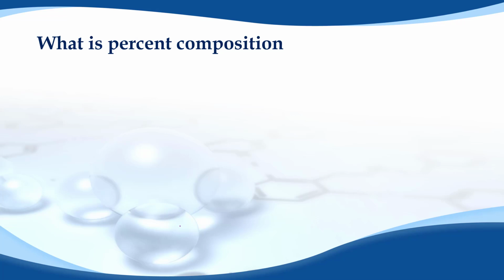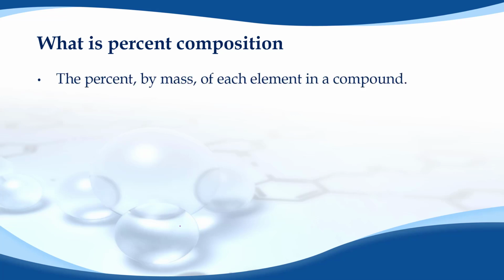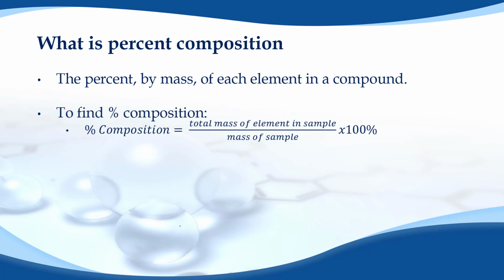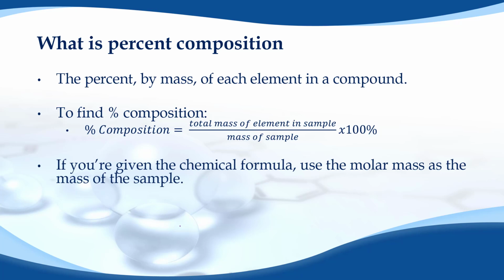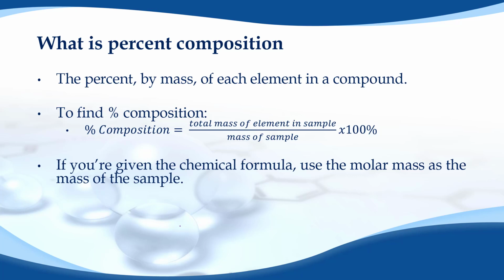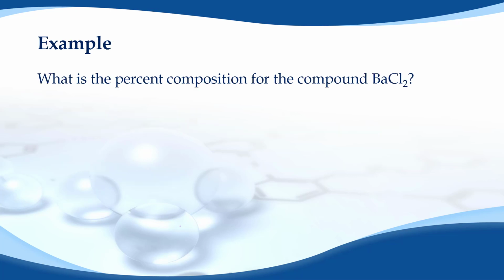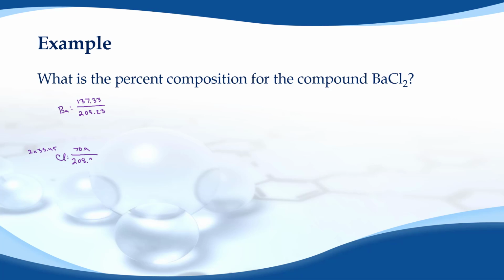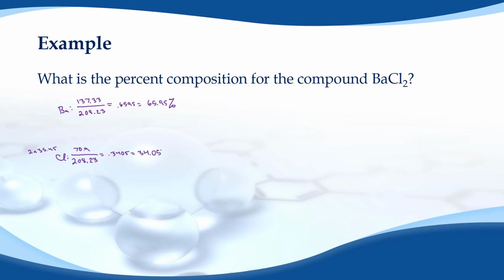6.2 - Percent Composition